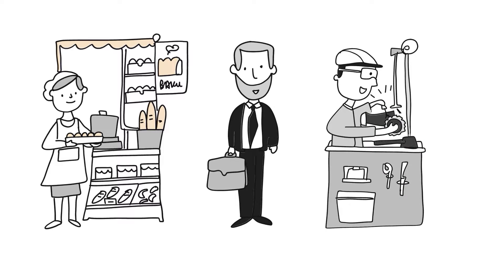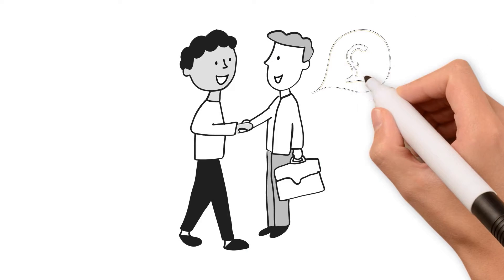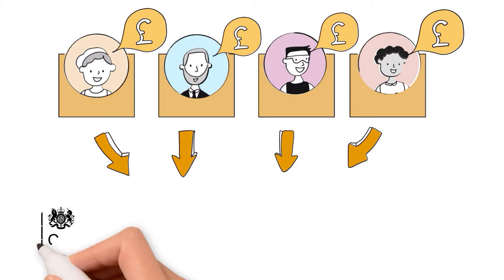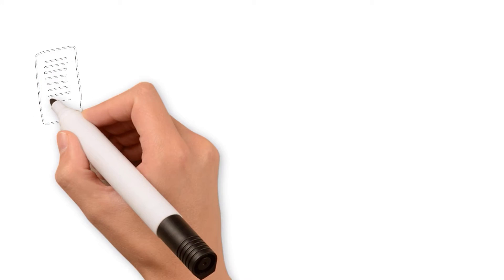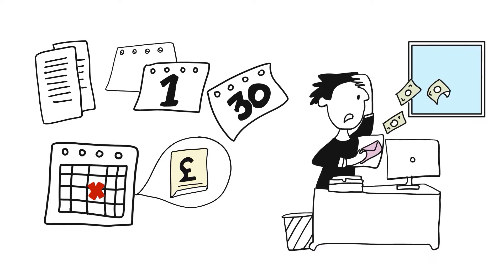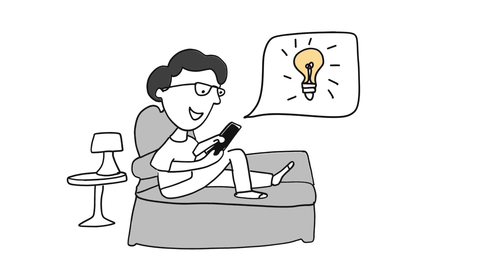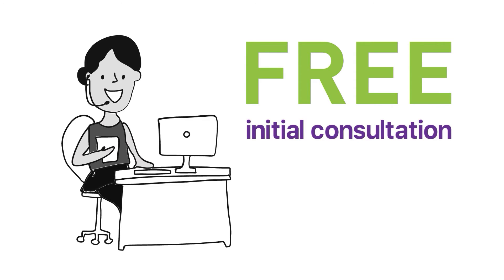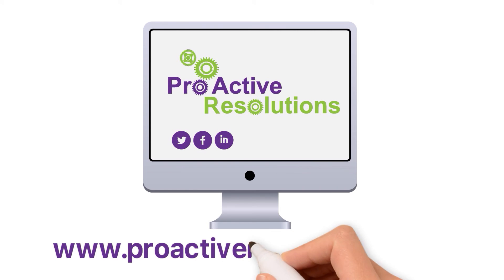Accountancy Services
We offer our clients a wide range of services. Here’s a short animation about our Accountancy services.